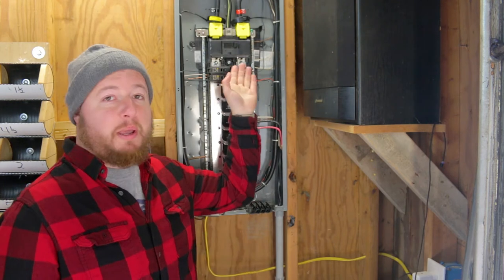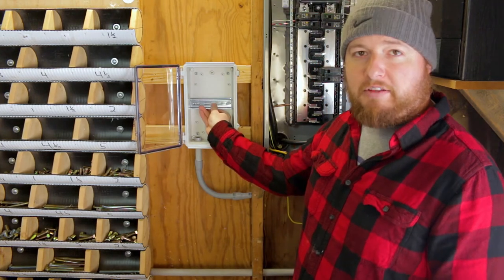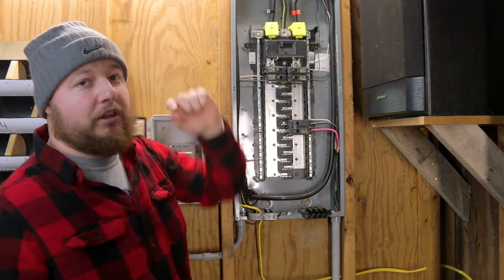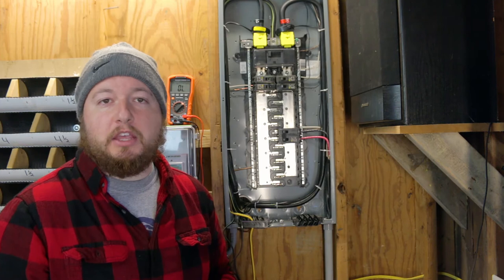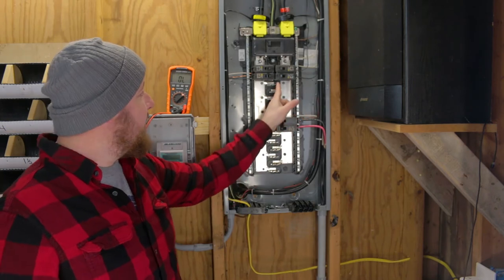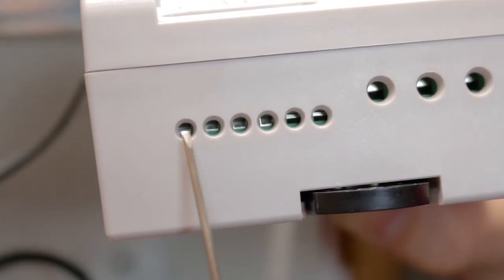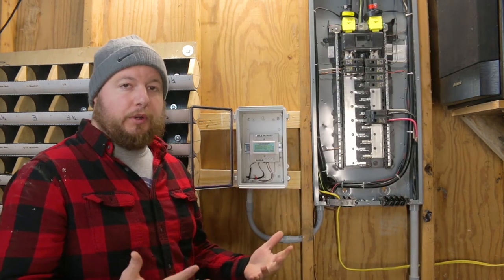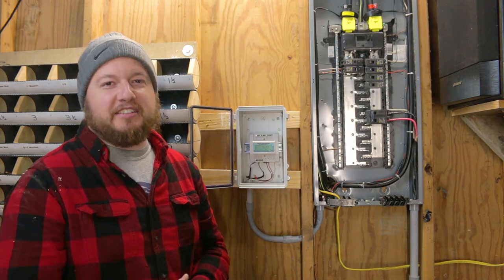EKM Omnimeter v.4 Install for Utility Sub-Metering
This is the install video for EKM's Omnimeter V4. This will show you how to connect your omnimeter to your electrical panel.